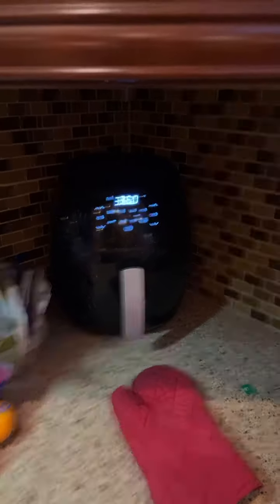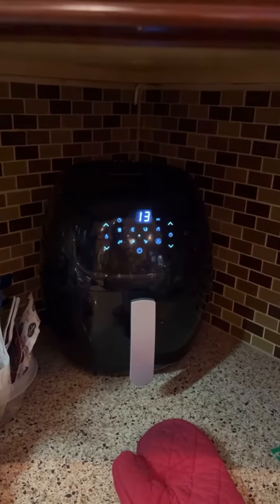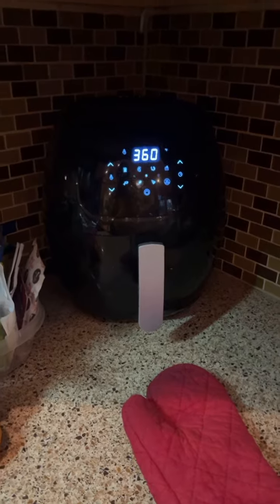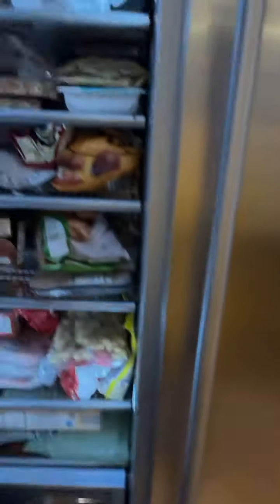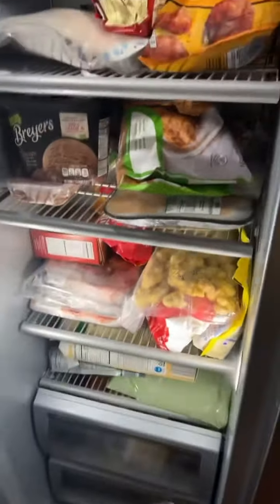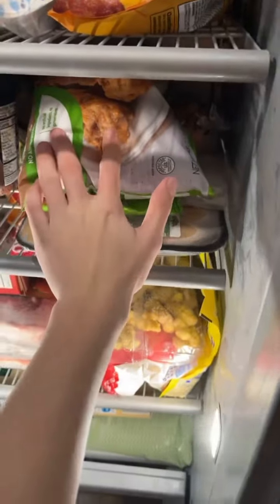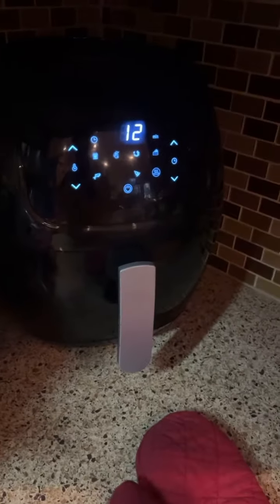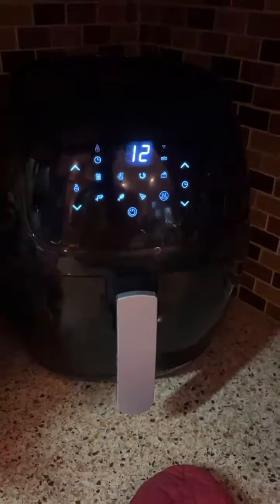How To Work A Air Fryer By MichaelTheMicrowave